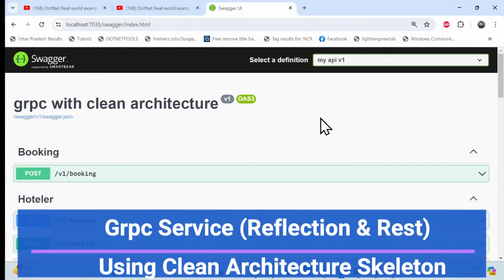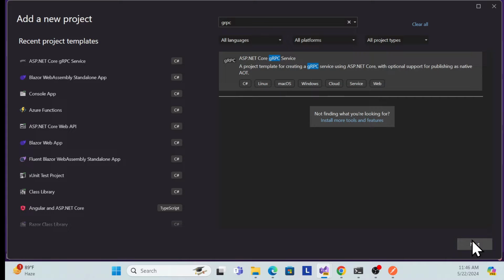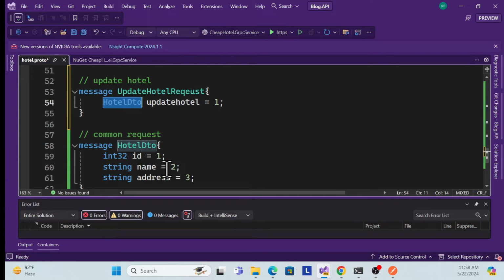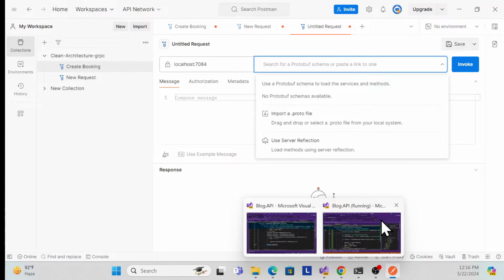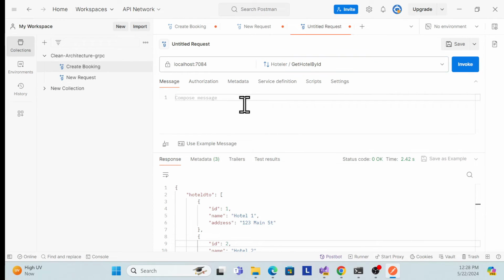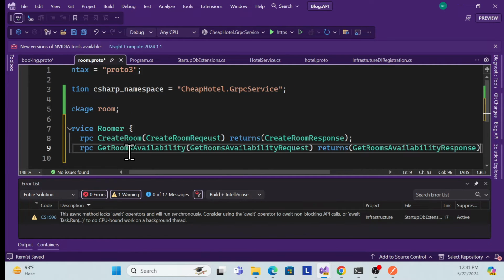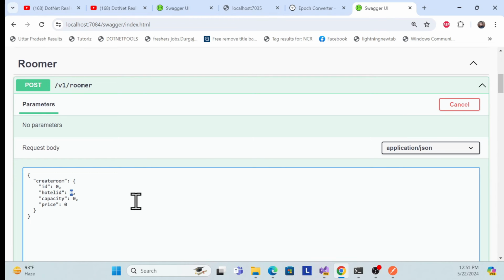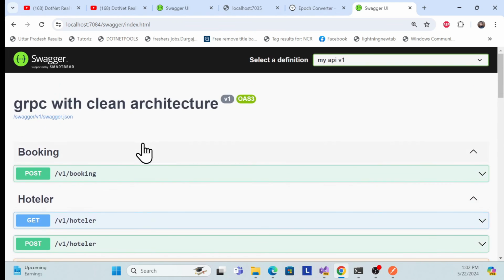Clean Architecture with gRPC service | build Cheap Hotel Management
Learn how to build a complete cheap hotel management system using gRPC service and Clean Architecture step by step. In this tutorial, we will cover the design and implementation of a scalable and efficient hotel management system using gRPC and Clean Architecture. This video is perfect for developers, hotel managers, and entrepreneurs who want to build a cost-effective hotel management system. We will cover the following topics.

grpc service
clean architecture
hotel management system
cheap hotel management
software development
microservices architecture
scalable system
grpc tutorial
clean architecture tutorial
hotel management software
cheap hotel software